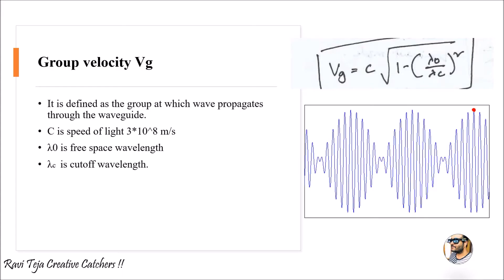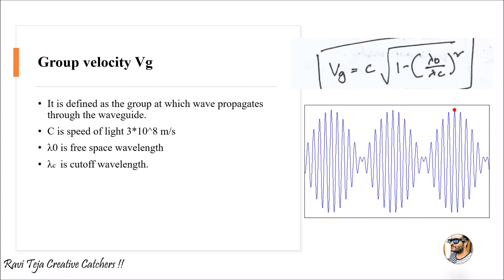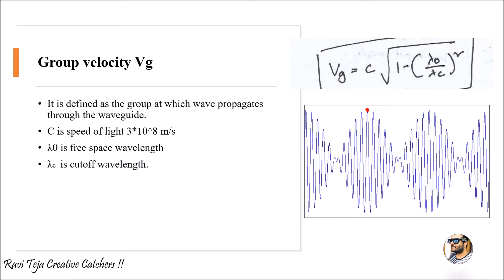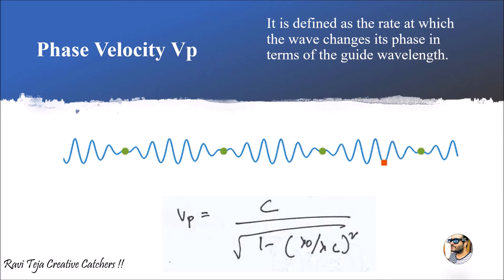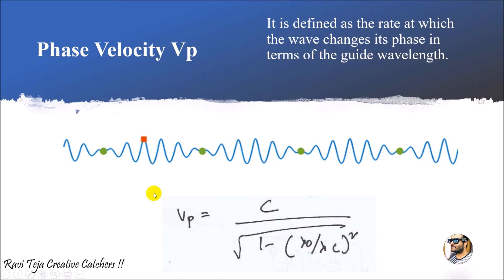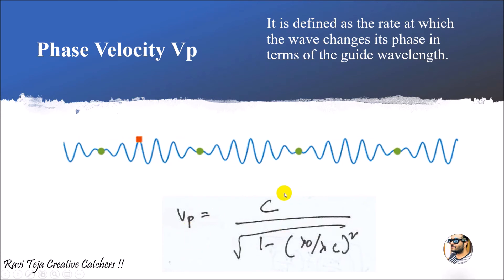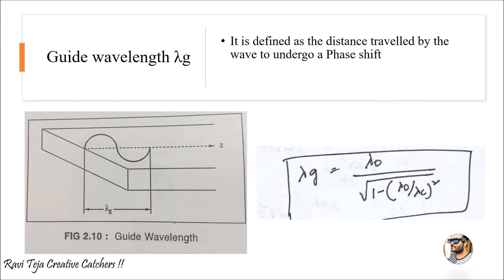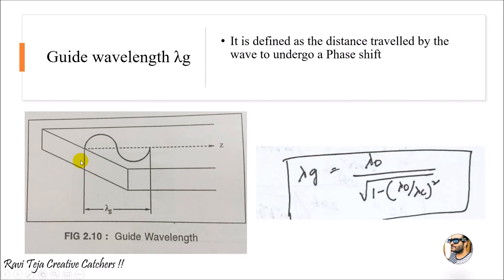Group and phase velocity, Guide wavelength